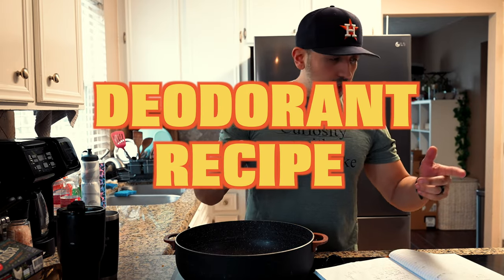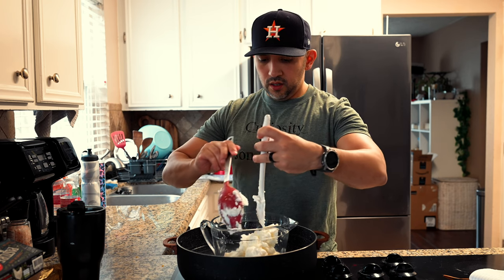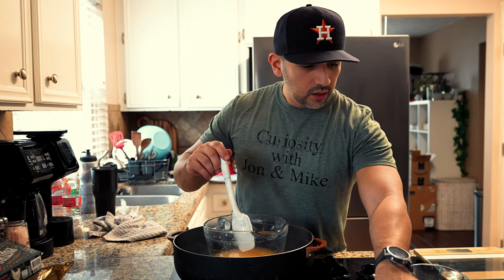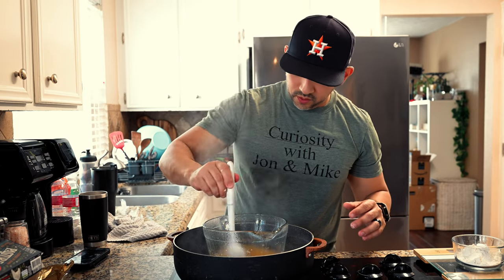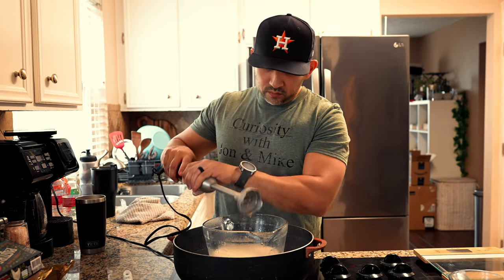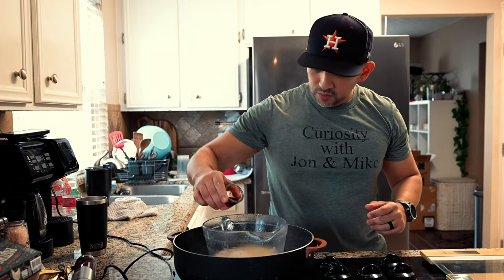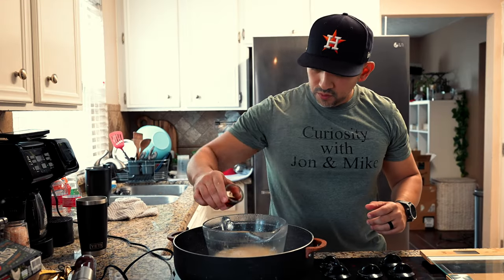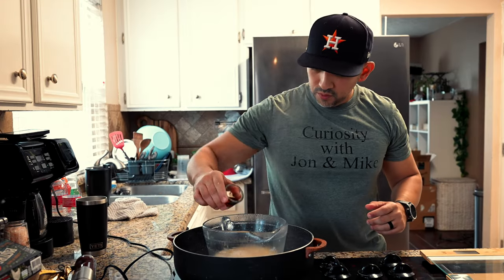Tallow Deodorant Recipe | Toxin-Free Deodorant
Hello everyone! Here is how we make our Toxin Free Tallow based deodorant. We've been making this recipe for a little over a year now and we absolutely love it. The scent lasts all day, and the clay and arrowroot powder combination does a great job at absorbing sweat.

I'll be posting more recipes soon. Hope you enjoy.